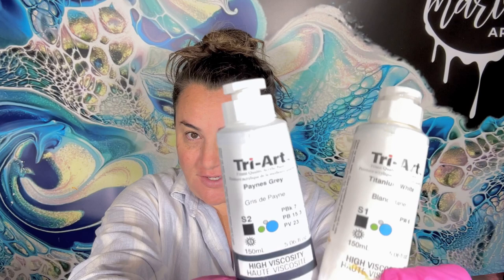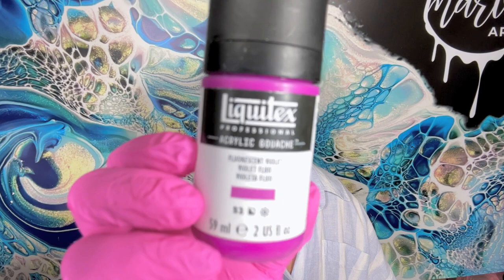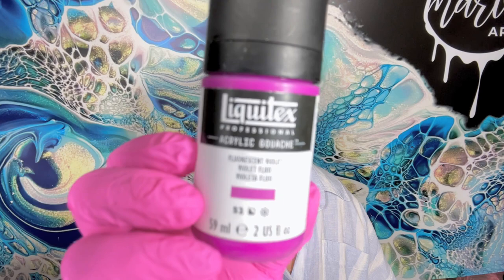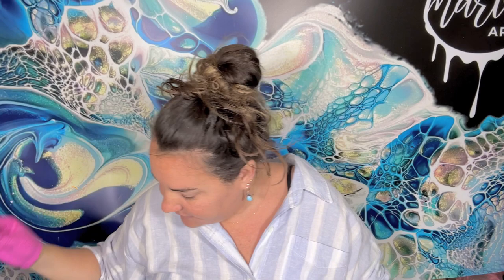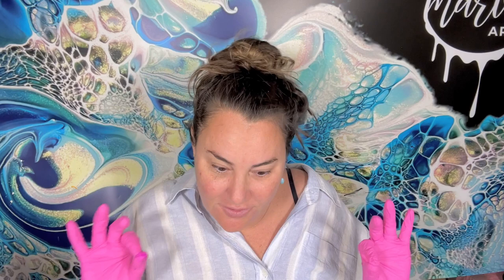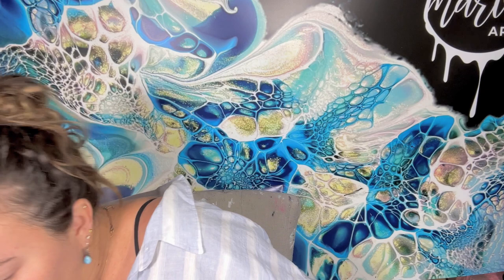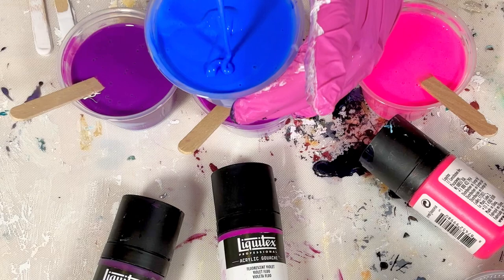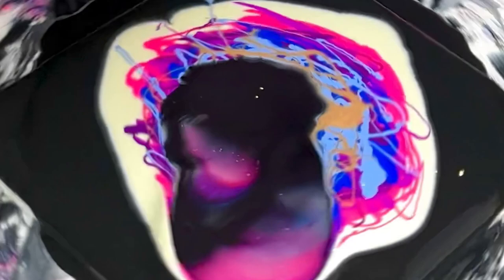#306 Amsterdam Vs. Triart Cell Activator Part 1! Paint Pouring/Fluid Art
Amsterdam Vs. Triart Cell Activator Part 1!